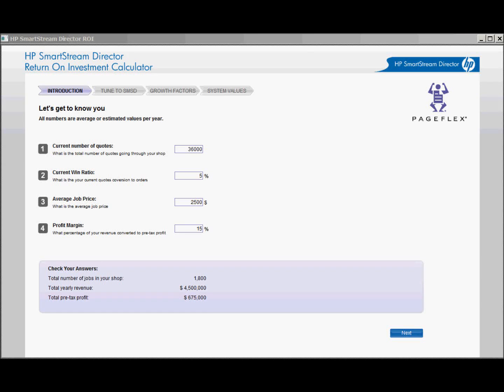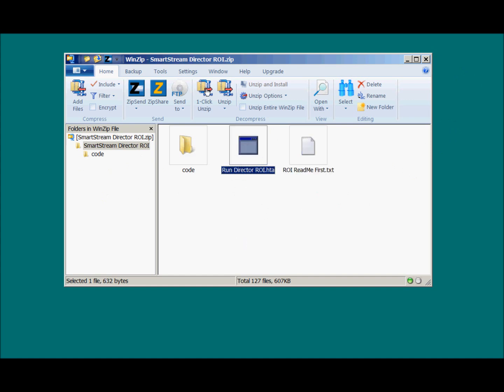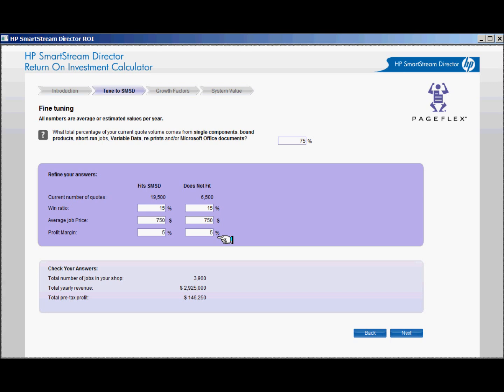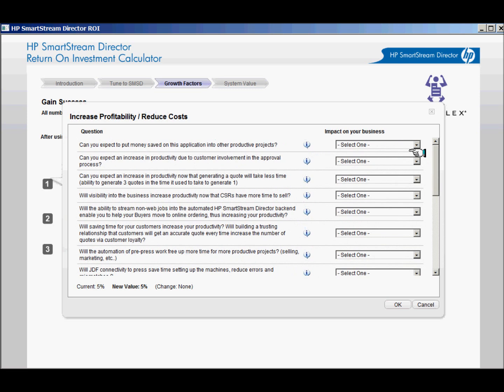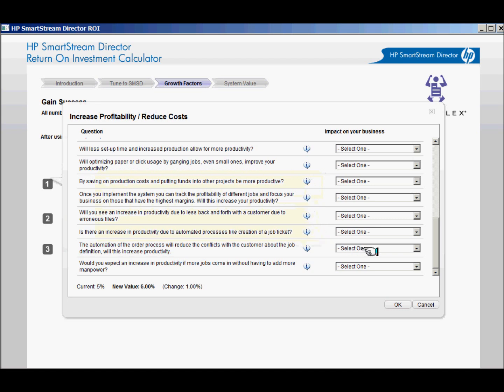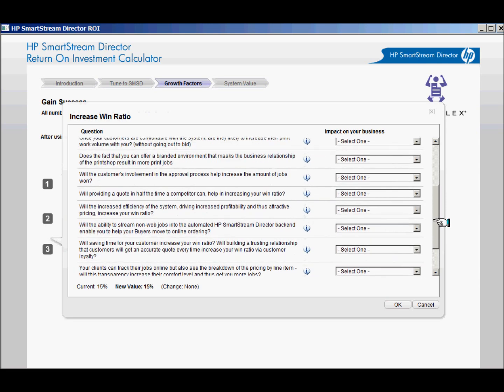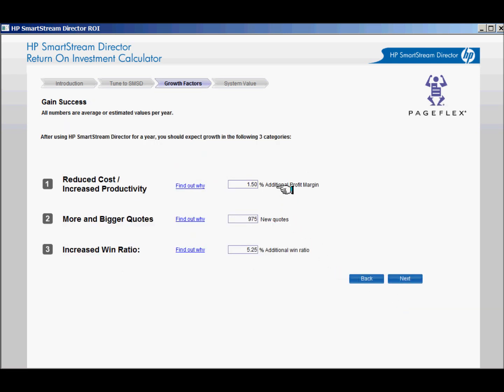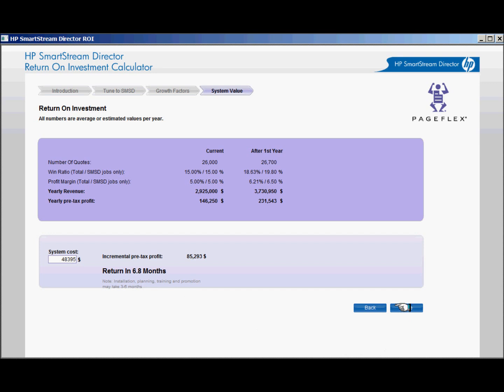SmartStream Director ROI Calculator Tutorial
How to use the SmartStream Director ROI Calculator. This tool will help you and your customers learn about the business advantages and financial payback when using the SmartStream Director web-to-print solution.